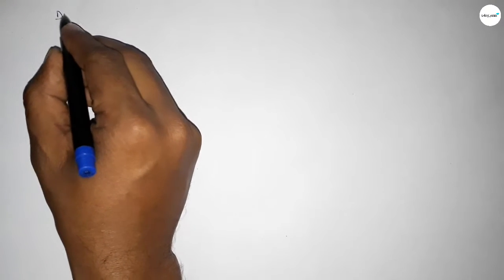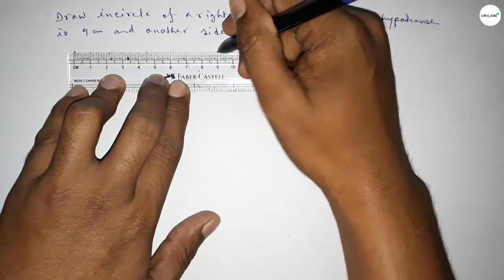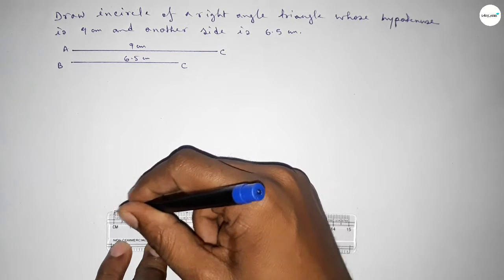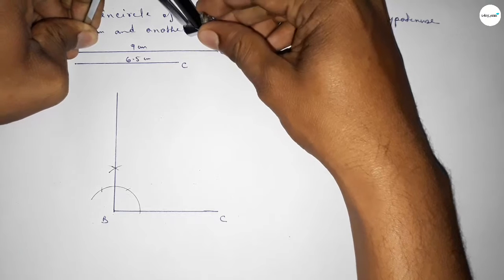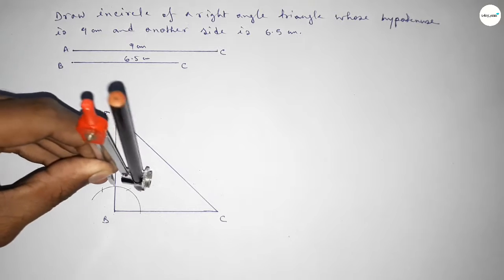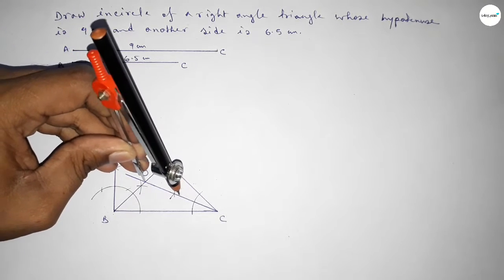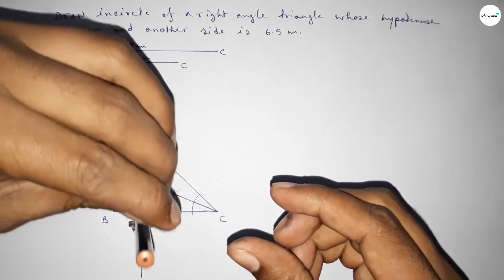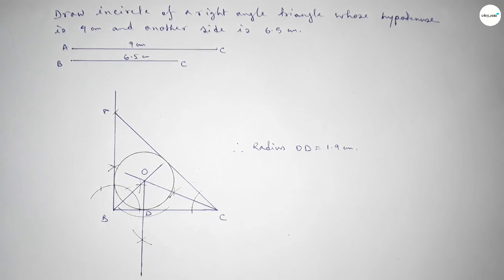How to construct incircle of a right angle triangle with hypotenuse 9 cm and another side 6.5 cm.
In Easy Way how to construct incircle of a right angle triangle with hypotenuse 9 cm and another side 6.5 cm.shsirclasses. Geometrical Construction.